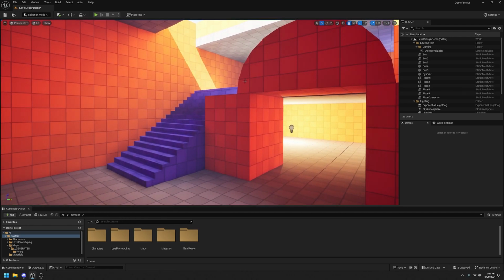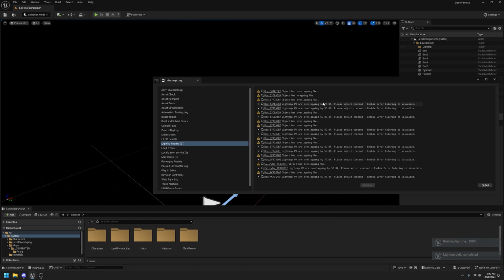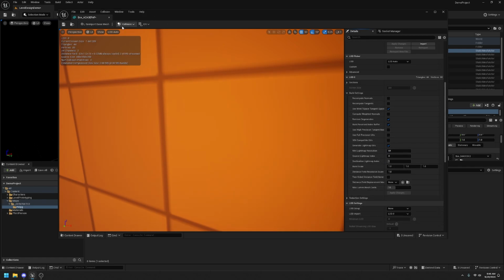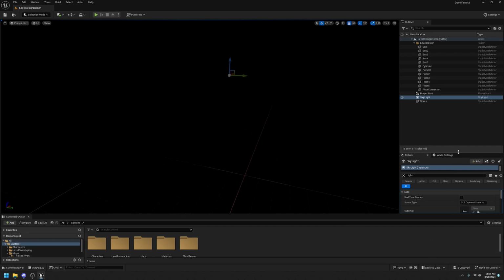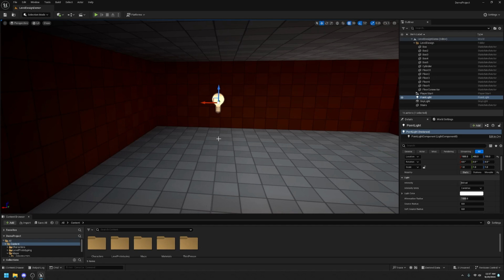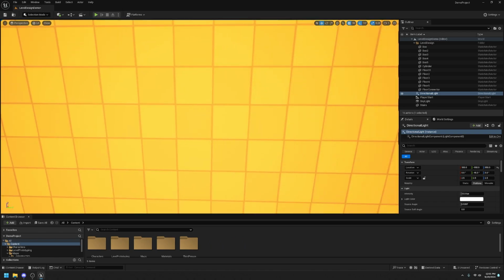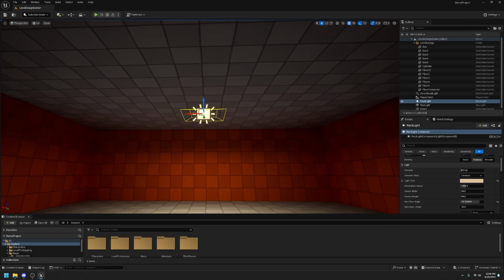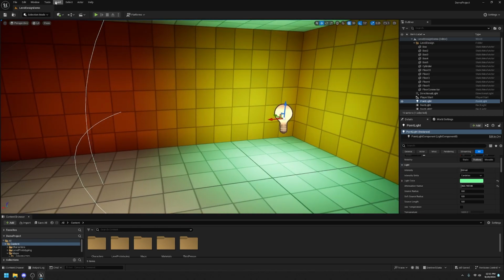Super Quick Baked Lighting for Unreal 5